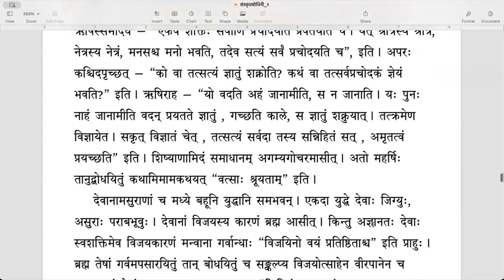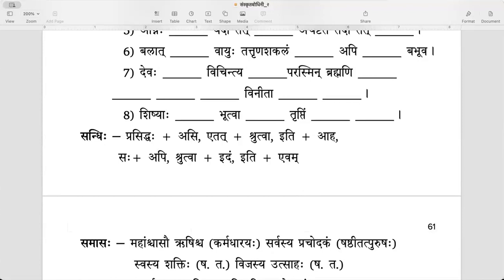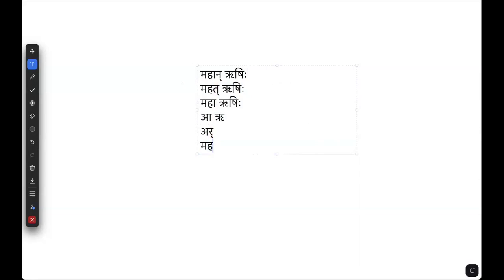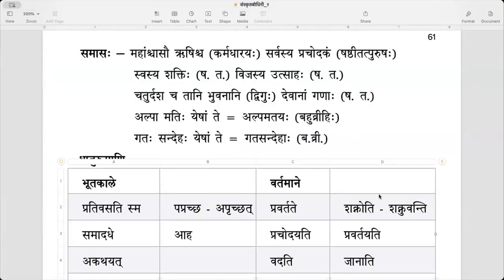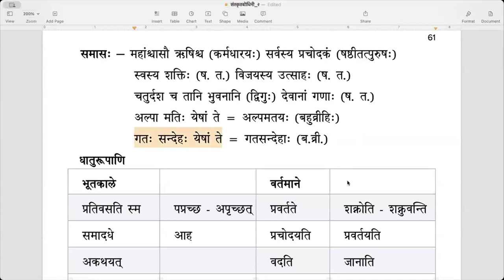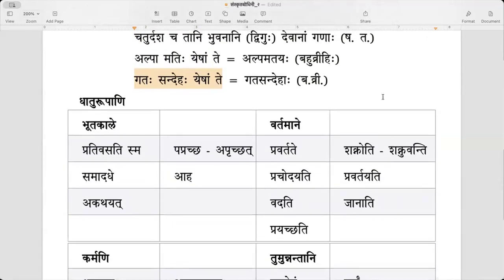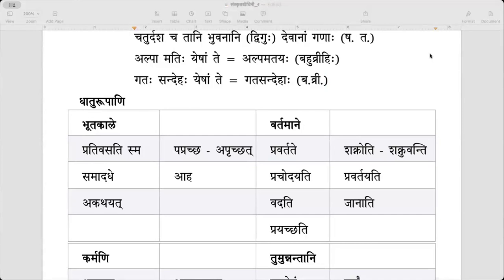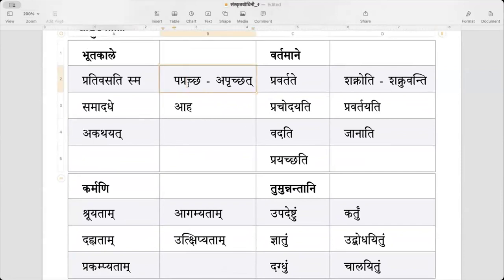संस्कृतबोधिनी २ - Lesson 16 (उमामहेश्वरी) - Part 3 (English)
The Samskrita bodhini level 2 is a prescribed text for the 2nd level exam (Abhijna) of Chittoor Samskrita Sabha.

पाठः १६ - उमामहेश्वरी (उपनिषत्कथा) - भागः ३